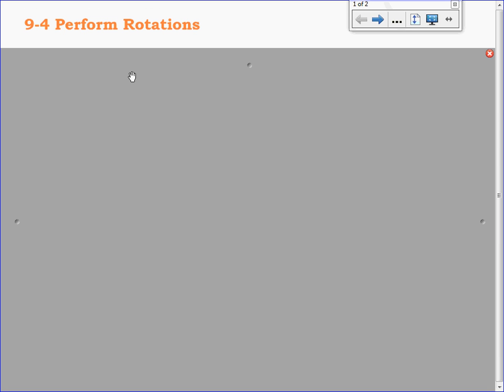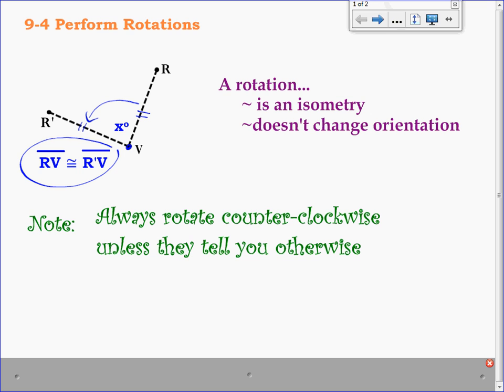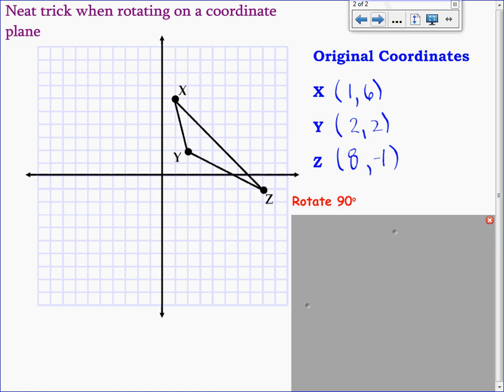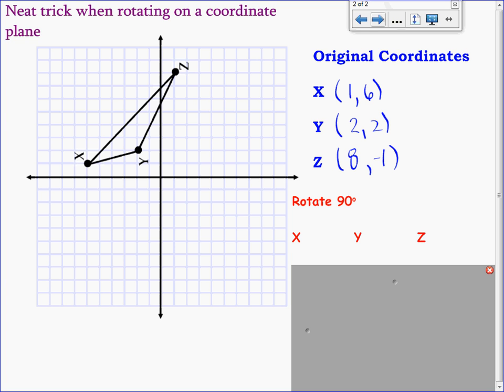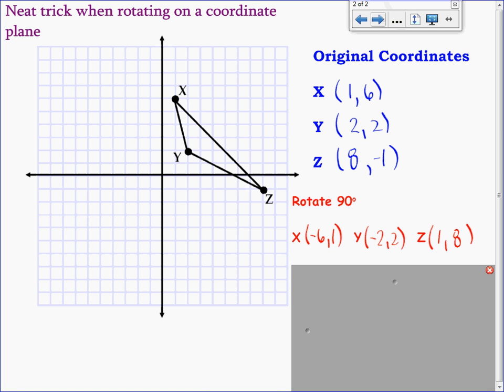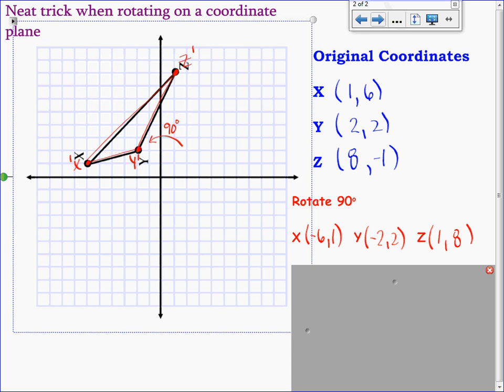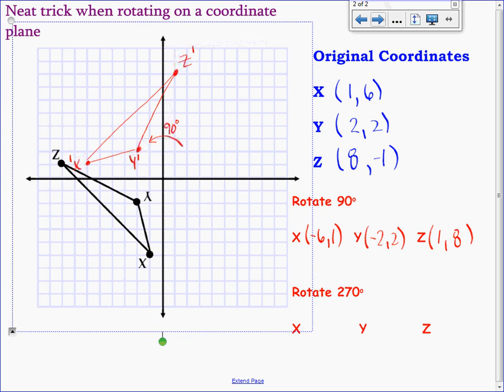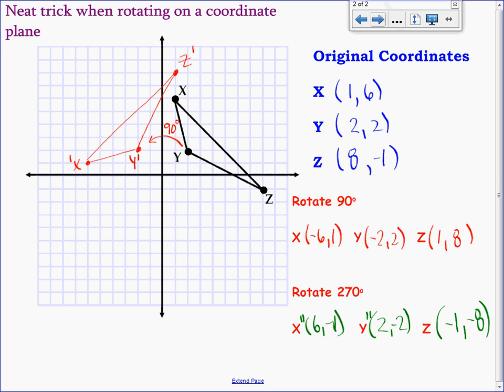Geometry - 9-4: Perform Rotations